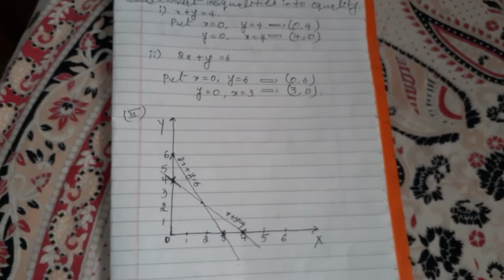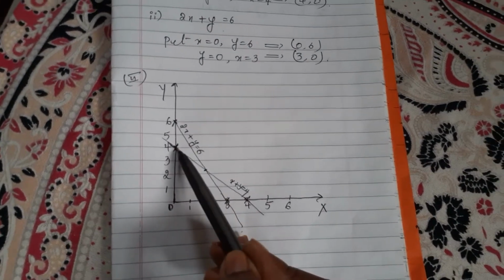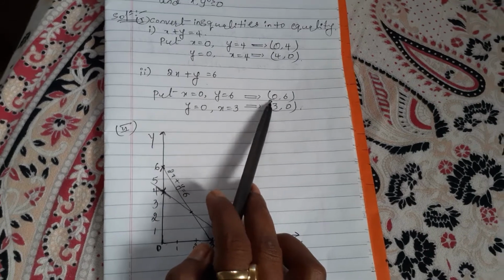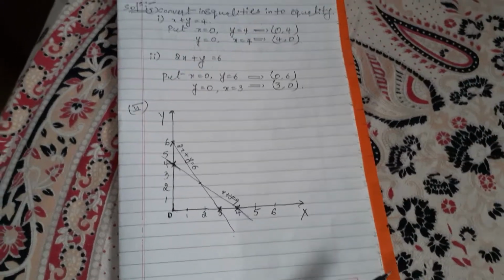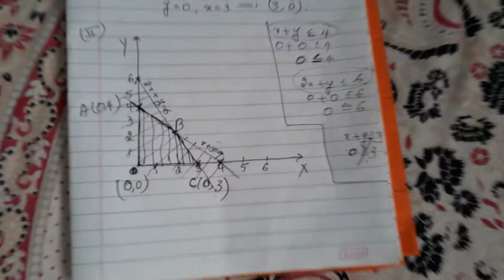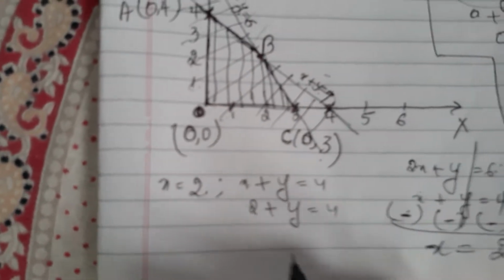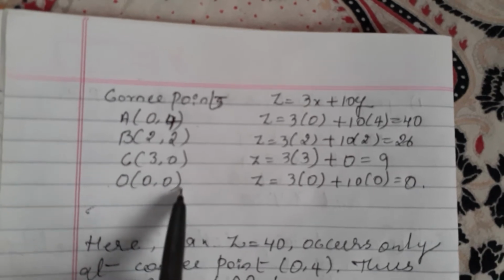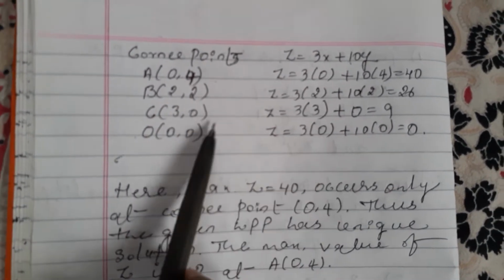Linear Programming Problem